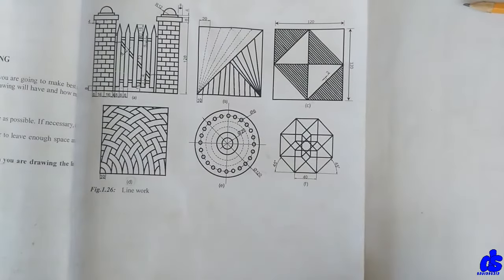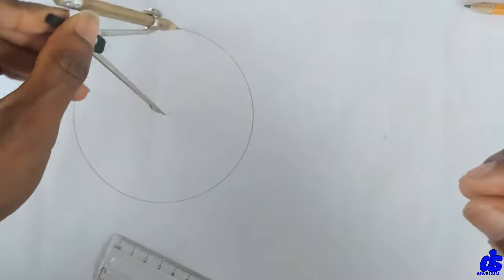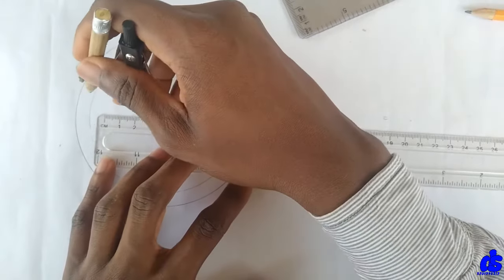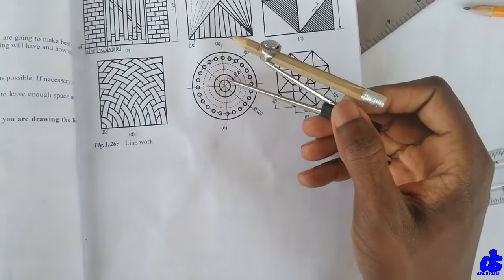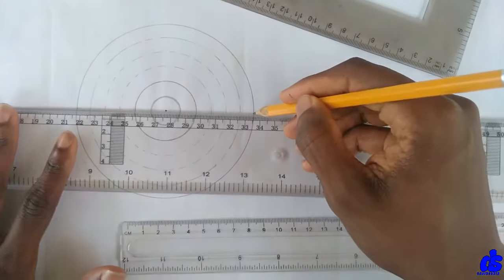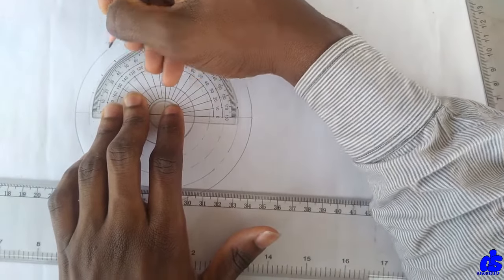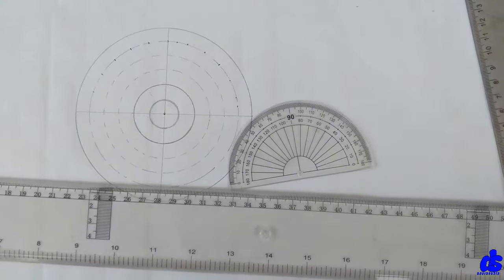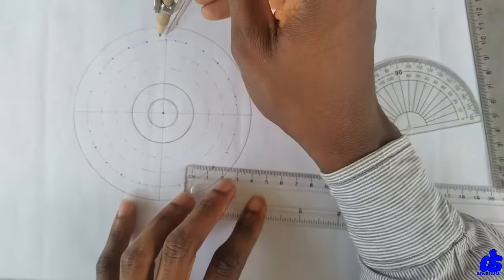Linework example E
This is a continuation of the tutorials on Line Work